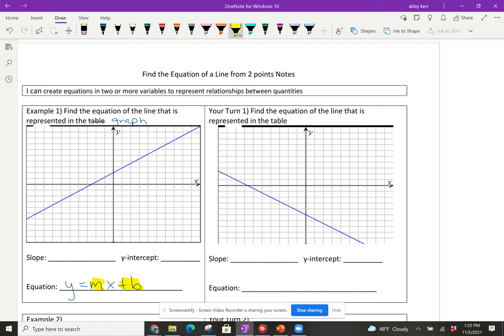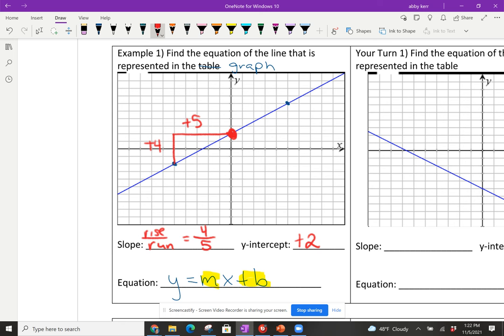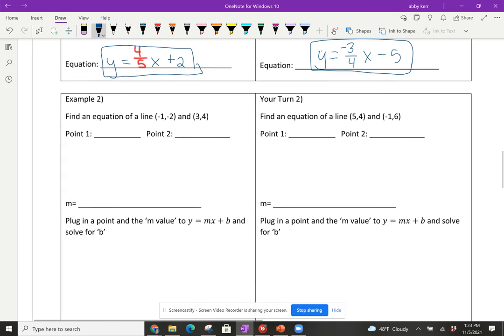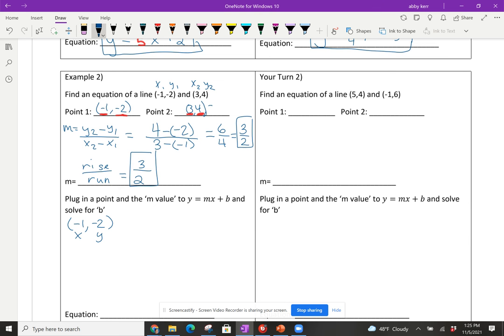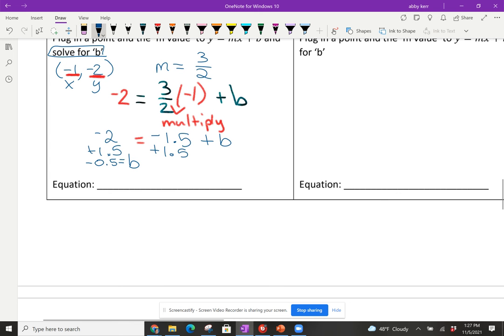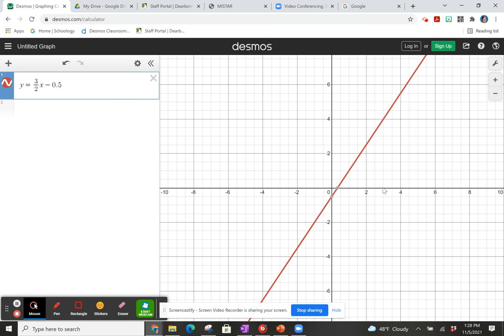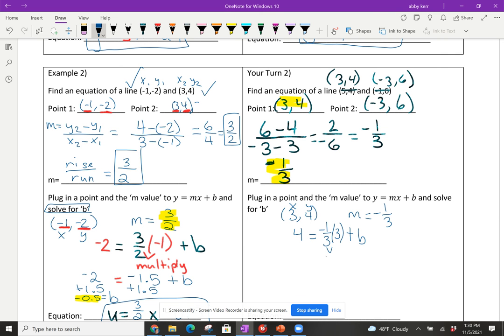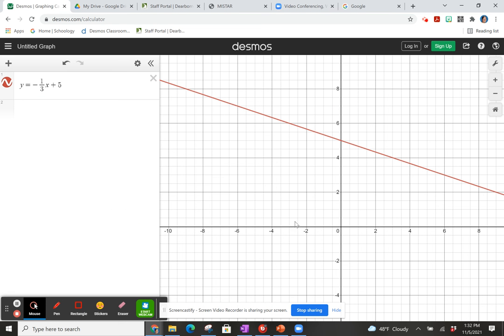Find the Equation of a Line Video